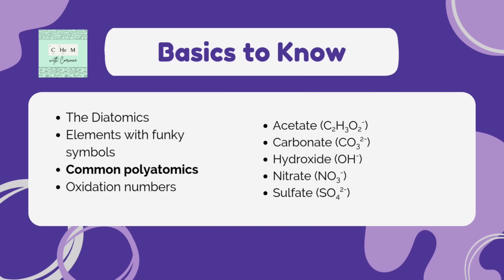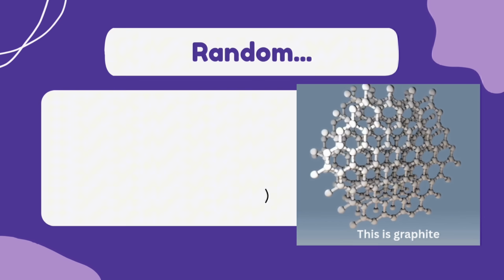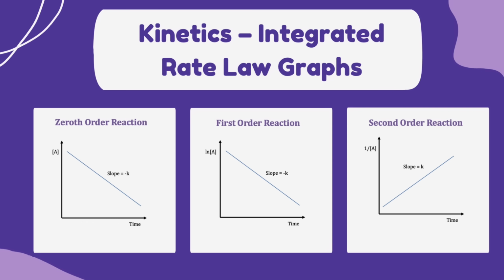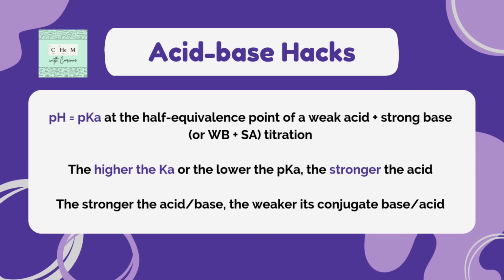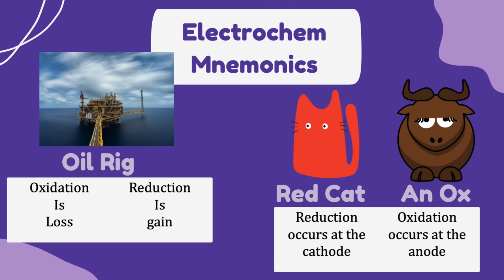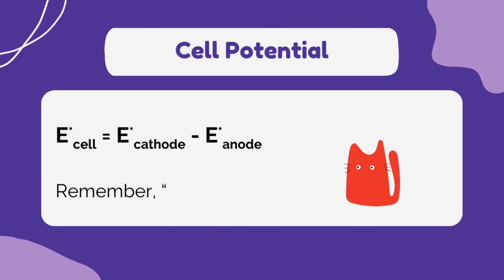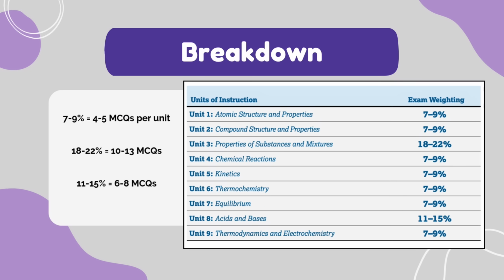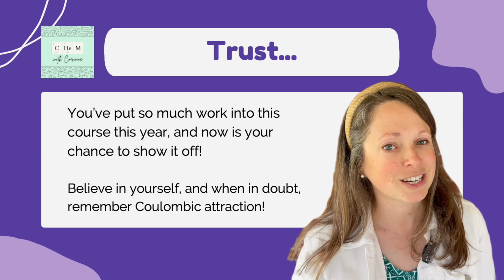Memorize this, not THAT for the 2027 AP Chemistry exam!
Here are links to additional resources as you're cramming for this year's exam:

0:00 Intro
0:37 Overview
1:00 Basics to Know
2:29 Random Facts to Know
3:41 TDF Conditions
4:06 Solubility Rules
4:49 Molar Solubility
5:13 Kinetics
6:09 Strong Acids
6:53 Acid-base Hacks
8:03 Choosing a Buffer or Indicator
8:34 Electrochem Mnemonics
9:33 Equations to Memorize
11:40 What NOT to Memorize
13:40 Unit Breakdown
14:07 Final Advice